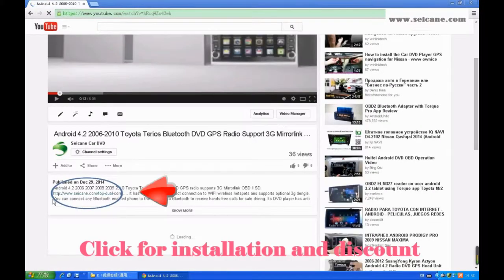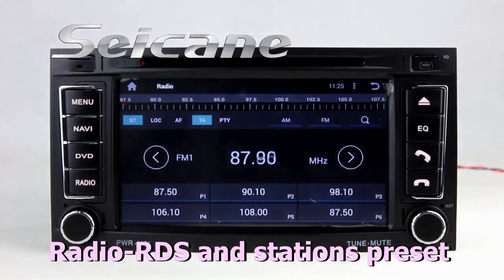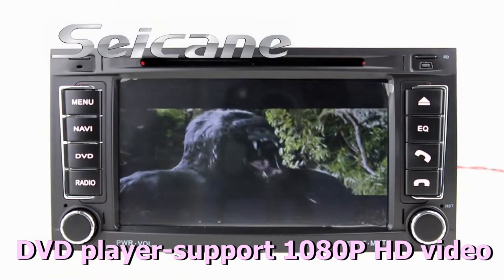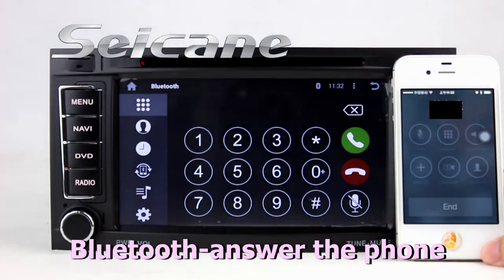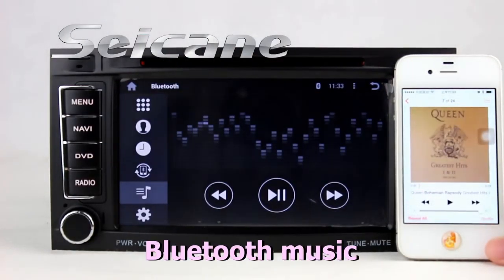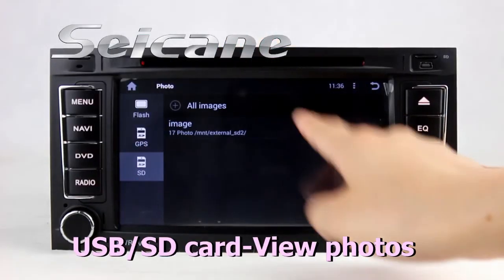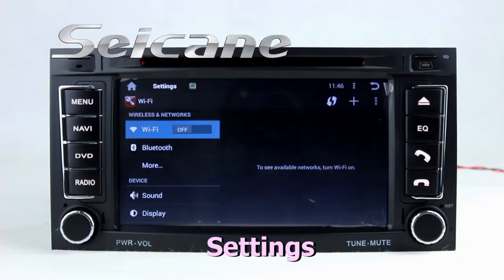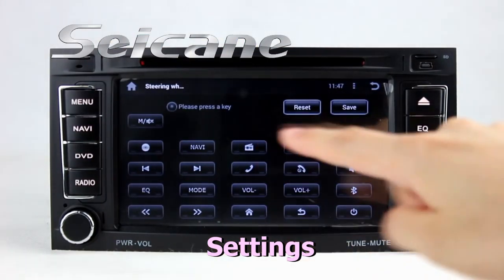Upgrade 2004-2014 VW Transporter autoradio navigation with Bluetooth music and mirror link OBD2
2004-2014 VW Transporter autoradio navigation upgrade with Bluetooth music and mirror link OBD2.
For detailed information:
Key features:
GPS:Current location, speed, mileage, landmark building display, 3D street view, destination search and turn-by-turn voice directions is bulit-in.
DVD:Both CD and DVD can play in this unit.It supports DVD/DIVX/MP4/MP3/MP2/VCD are compatible.
Radio:Strong digital FM/AM radio tuner is bulit-in,you can select chanels manually or automatically.
3G WIFI:You can surf the internet via 3G or WiFi,such as Google search on the road, play online games, watch videos, download online data and check emails by connecting to any WiFi hotspot in range or 3g internet.